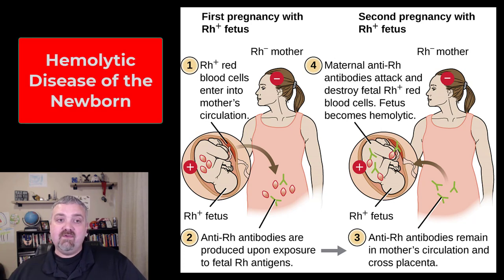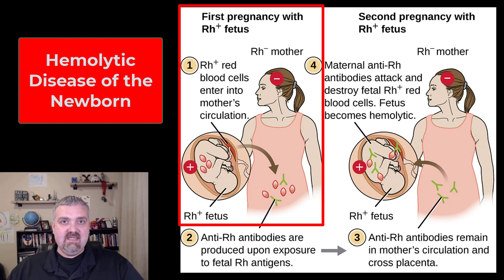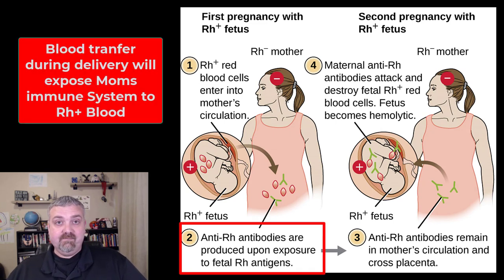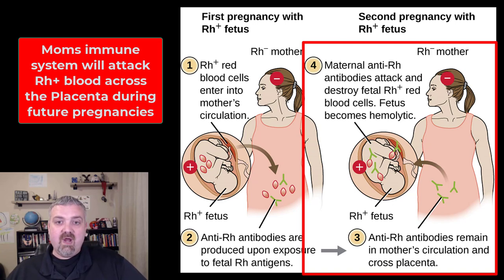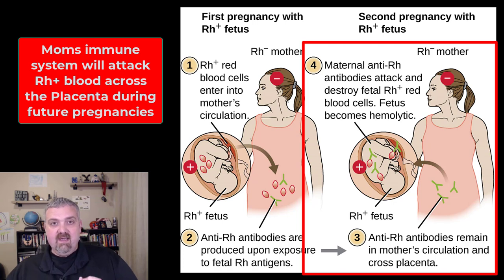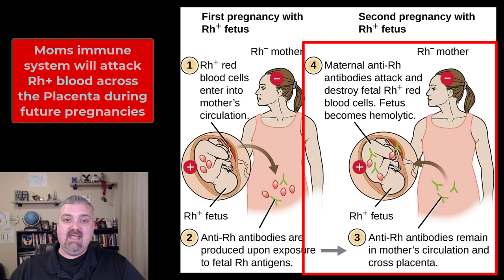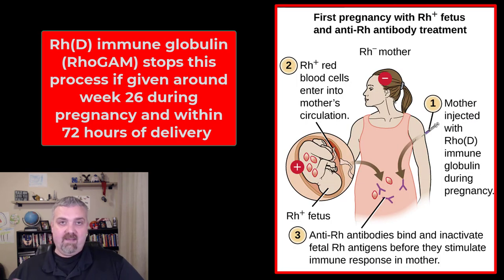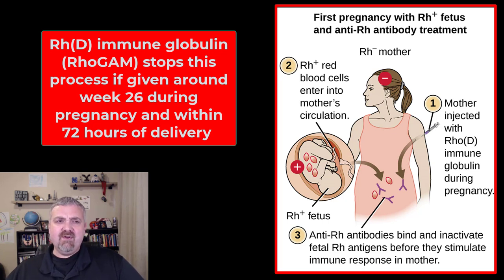Hemolytic Disease of the Newborn: Anatomy and Physiology